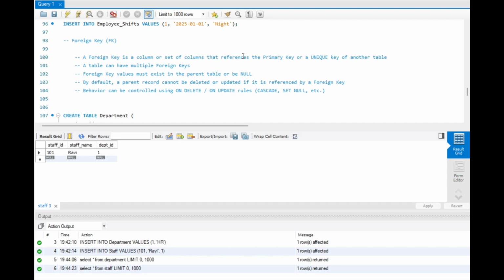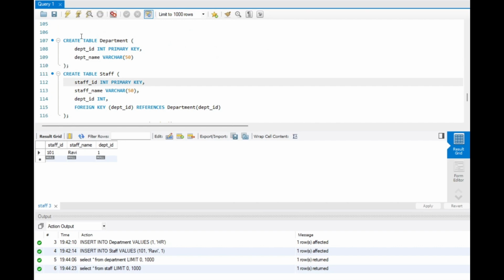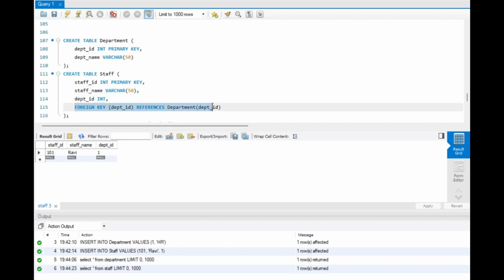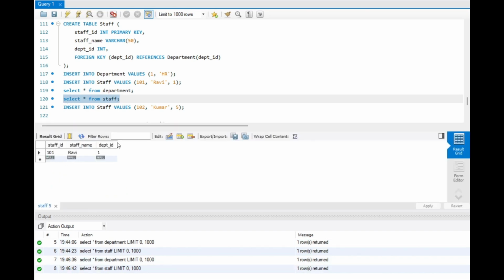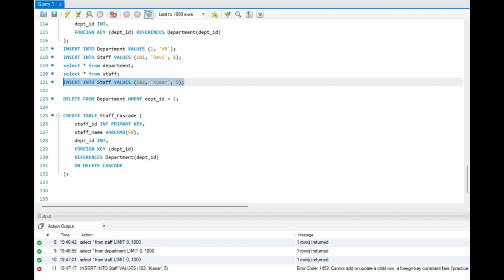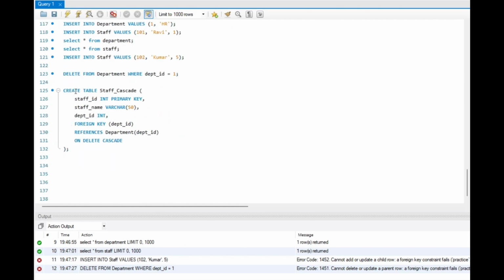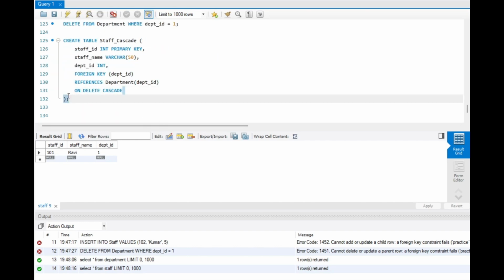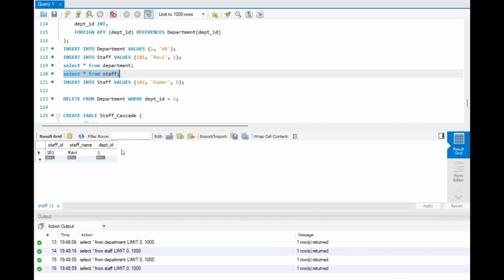8. What is Foreign Key ? | Constraints | SQL | Delite Coder